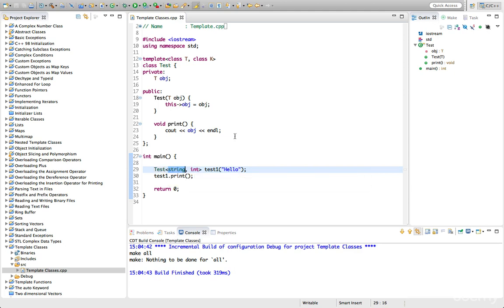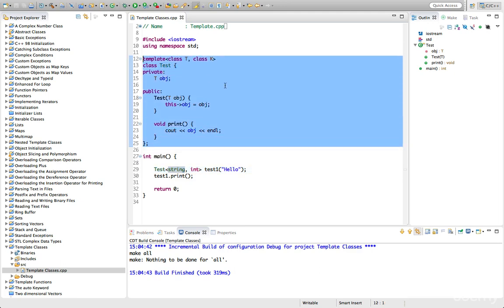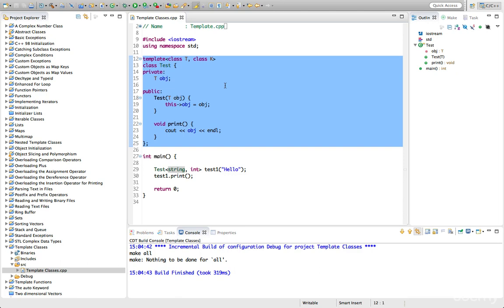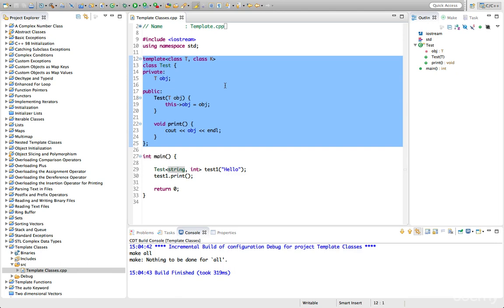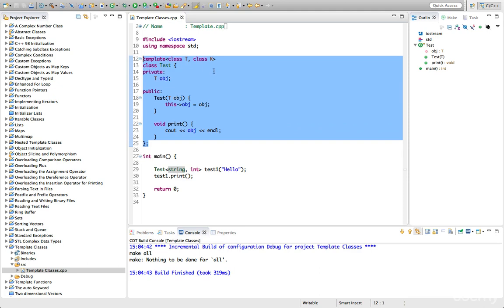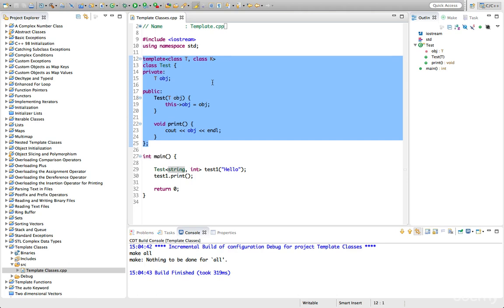Learn Advanced C++ Programming templates an important note